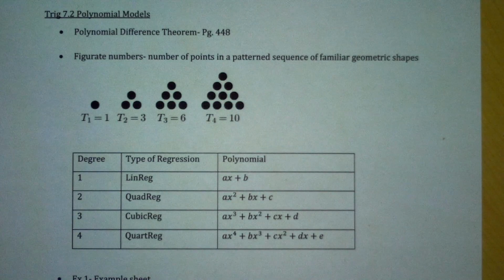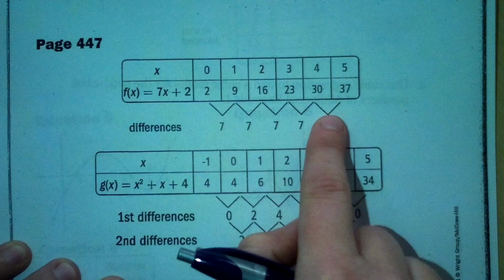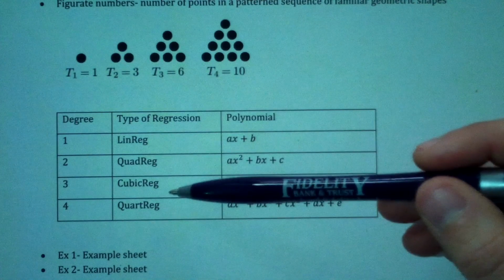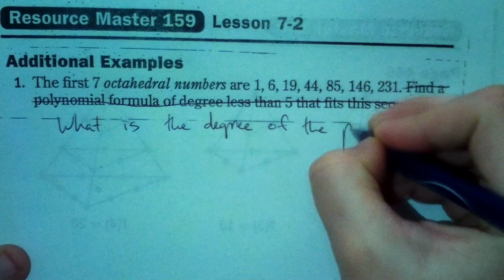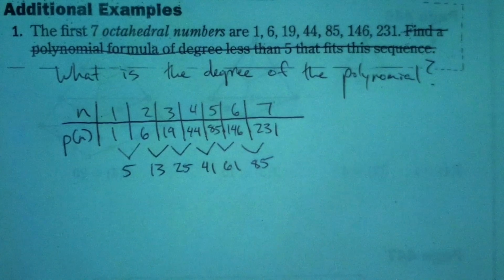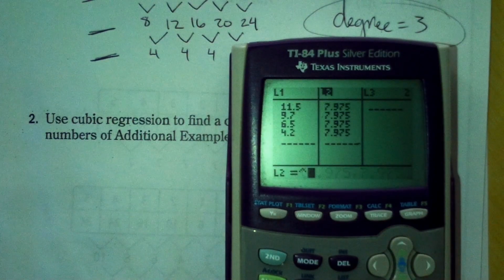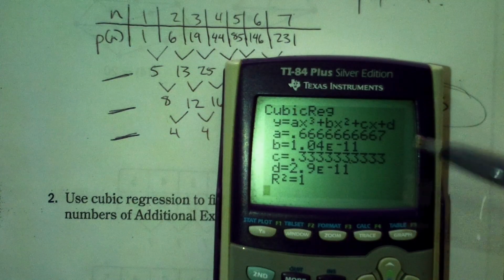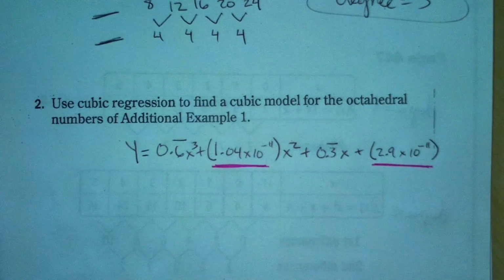Trig Section 7.2